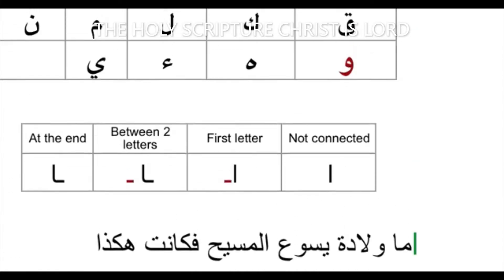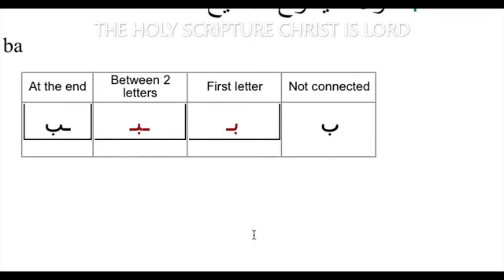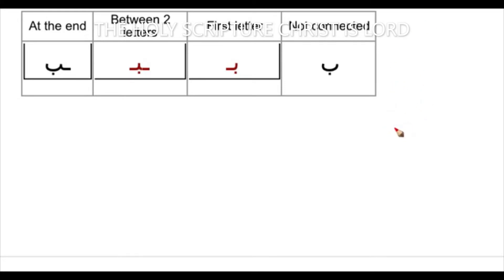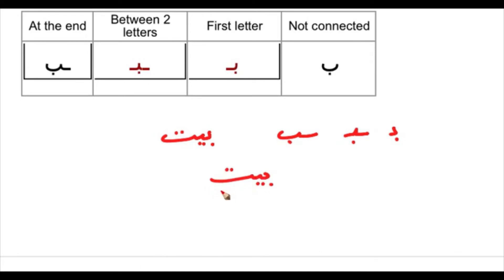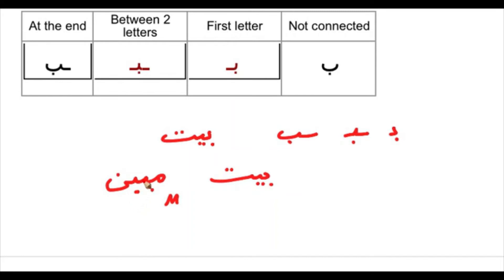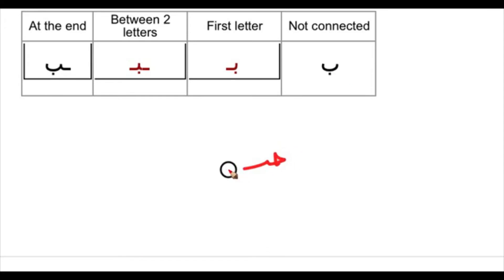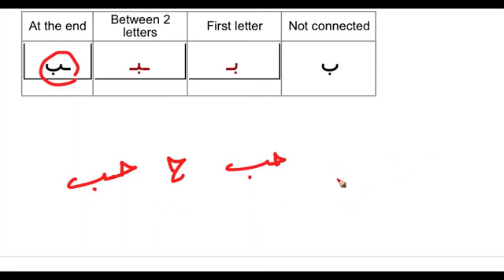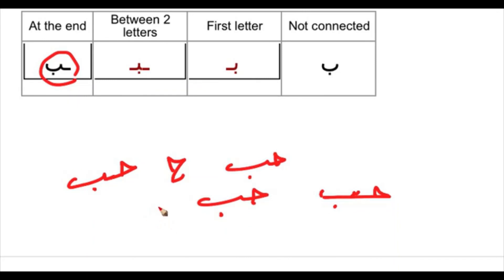Learn Arabic Fast and Easy how to write letter